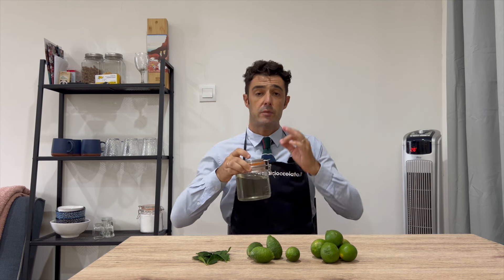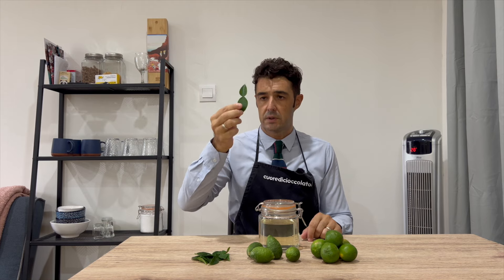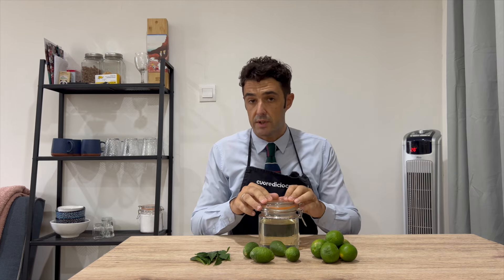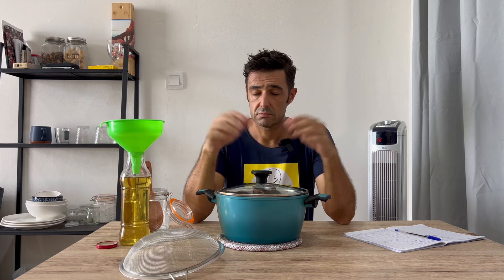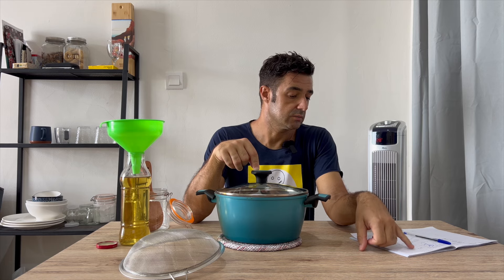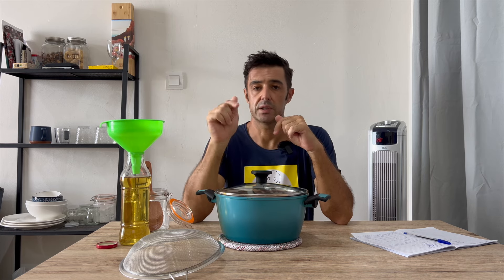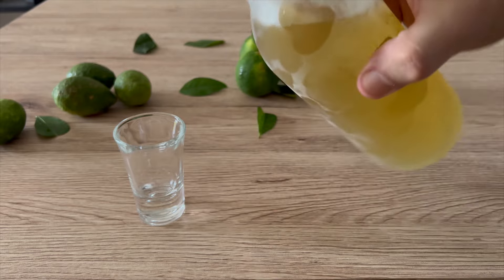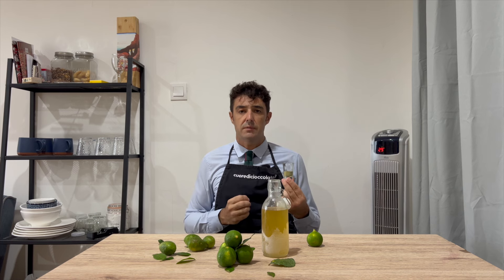LIMEoncello - Homemade Limoncello WITHOUT Lemon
This is the best Book for Homemade Liqueurs 😉 my book!
To calculate the alcohol content of your liqueur, simply go to this internet page and enter the ingredients 🤪

If you follow me here on the channel you will know that I am currently in Manado, North Sulawesi, Indonesia, so I created this recipe to demonstrate that with a little good will you can create a spectacular liqueur using the ingredients that you can find in your area. For this Special Homemade Limoncello I used:

Cap Tikus 43%   500 ml
KAFFIR LIME        10 leaves
KAFFIR LIME          4
LIME                        5